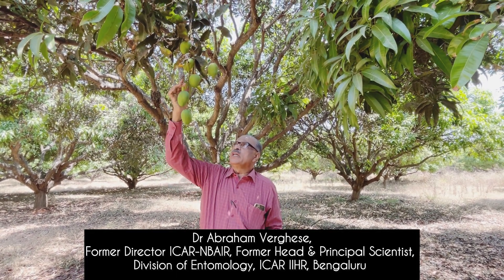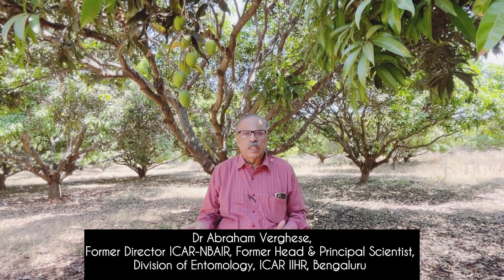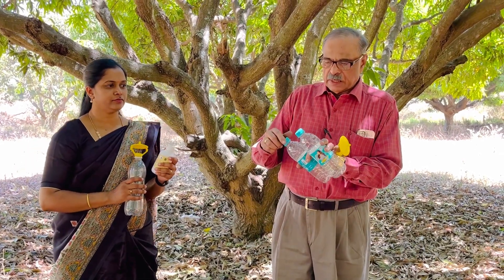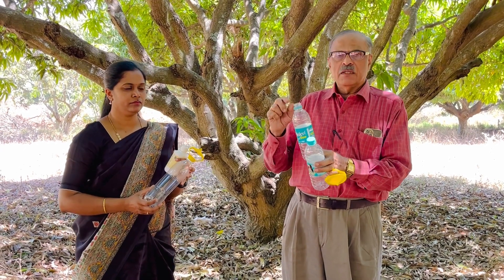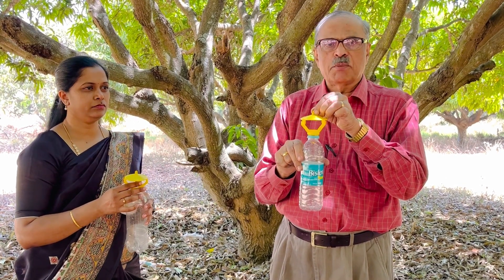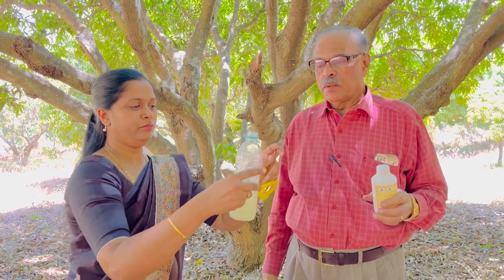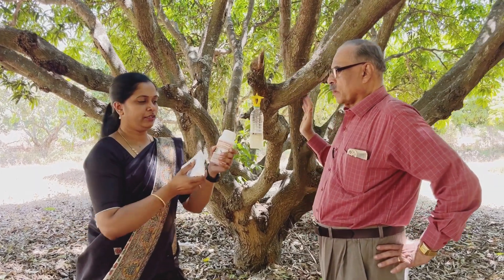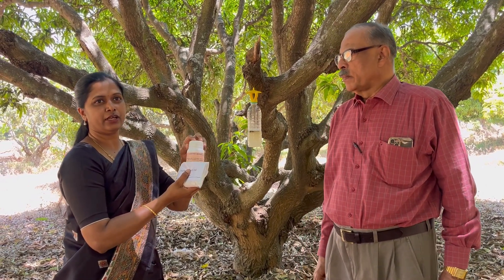Latest Technologies in Fruit Fly Management in Mango. Bilingual video in English and Kannada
Latest Technologies in Fruit Fly (Bactrocera spp.) Management in Mango. By Dr Abraham Verghese Former Director ICAR-NBAIR, Bengaluru and Dr M A Rashmi, Rashvee IPRS, Bengaluru
Need for phasing out traps with insecticide-laced plywood/any other substrate in view of high residual concerns and impact on non-target organisms
• See all these details and demo in the above video (Explained both in English and Kannada).
• For further information and details